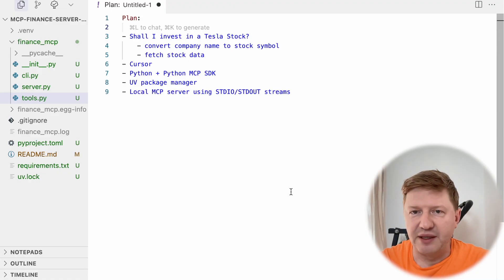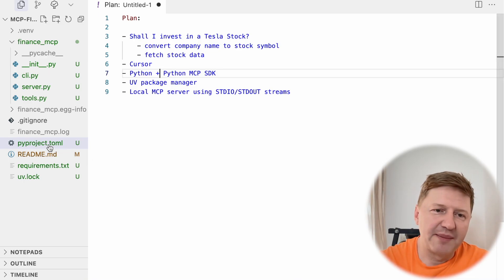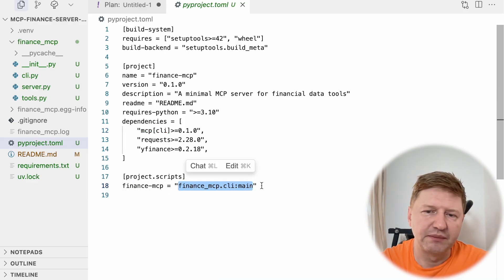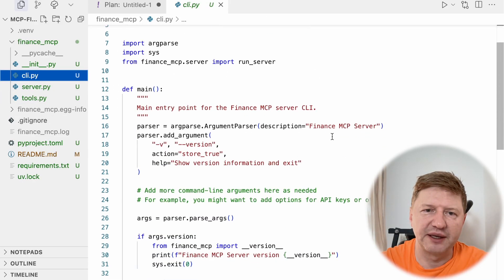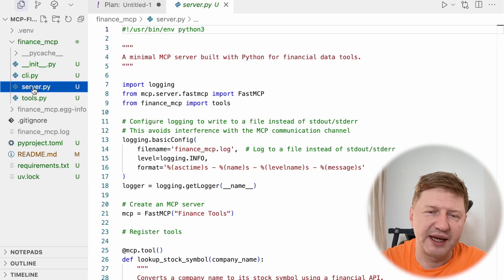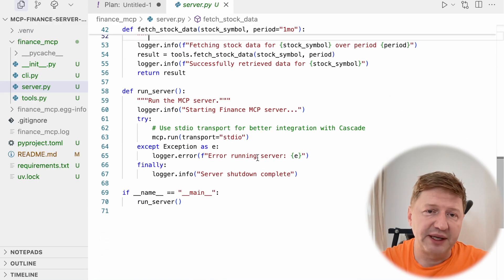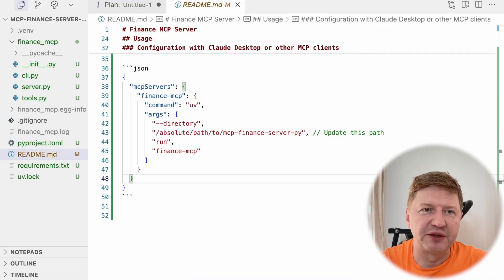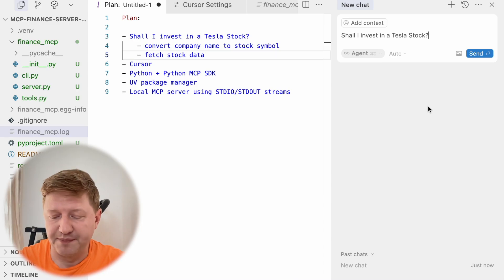Build Your Own MCP Server: Practical Guide with Python SDK and Cursor IDE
In this video, we finally take the plunge with Build Your Own MCP Server: Practical Guide with Python SDK and Cursor IDE and show how to create a real working MCP server from scratch. Using Python, the MCP SDK, and Cursor IDE, the walkthrough covers building a local model context protocol server that connects LLMs to real-time stock data tools—no hardcoded logic, just pure dynamic tool power. If you’ve heard about MCP and wanted to try it yourself, this is your starting point.

I get it—tech content takes time to research, code, and polish. If my videos have helped you save time, avoid headaches, or just made debugging less painful, a coffee would be highly appreciated!